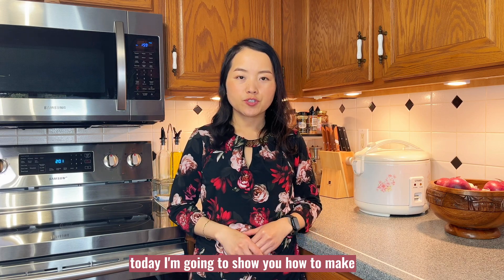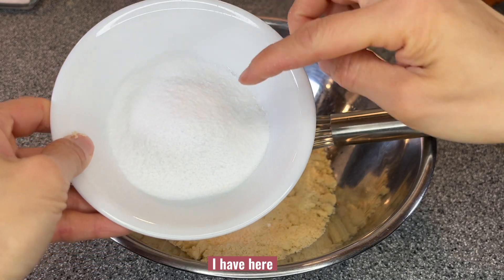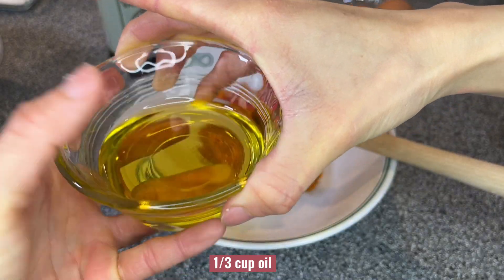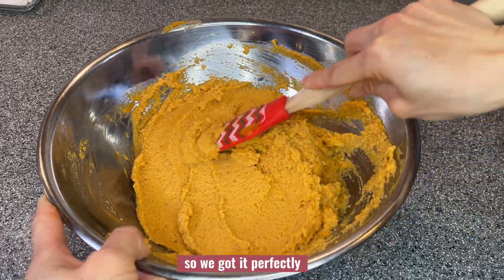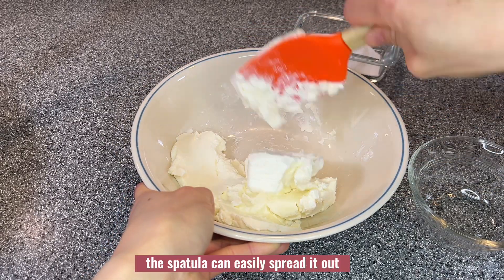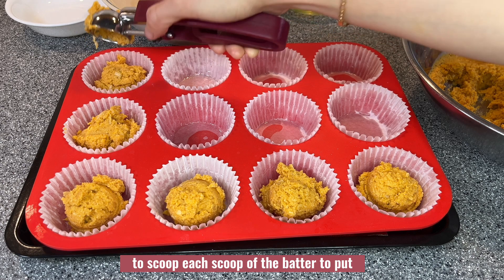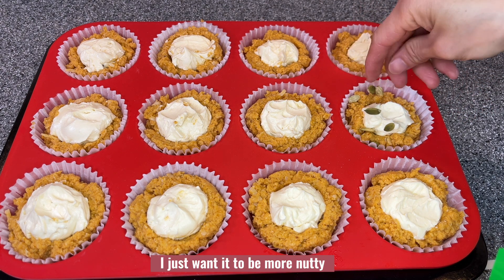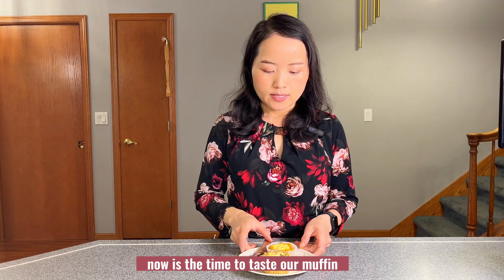Best Starbucks Pumpkin Cream Cheese Muffins - Chansamai's Kitchen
In this video I will show you step by step on how to make a healthier and best version of Starbucks Pumpkin Cream Cheese Muffins | Low Carb Muffins at home. The taste of the cream cheese has made these muffins very special. If you give it a try, you might not want to go out to buy cream cheese muffins anymore.

Ingredients:

*Batter:

   *Dry ingredients:
- 1 cup almond flour
- 1/4 cup coconut flour
- 1/2 cup sweetener of your choice ( I used stevia)
- 2 teaspoons baking powder
- 1/4 cup dry coconut flakes (unsweetened) for batter and 2 tbsp for topping.
- 1- 2 tbsps pumpkin seeds for topping ( optional)

 Wet ingredients:
- 1/3 cup oil (I used olive oil)
- 1 teaspoon vanilla extract
- 1 cup pumpkin puree (I used pumpkin pie puree with no sugar added)
- 2 larg eggs

* Cream Cheese Filling:

- 8 oz cream cheese, softened
- 1/4 cup sweetener of your choice
- 1 teaspoon vanilla extract
- 1 egg yolk

Baked at 375 F or 190 C for 20-25 minutes depending on your oven temperature. Check at 20 minutes.

Tip: Every ingredients have to be room temp for easier to work with.